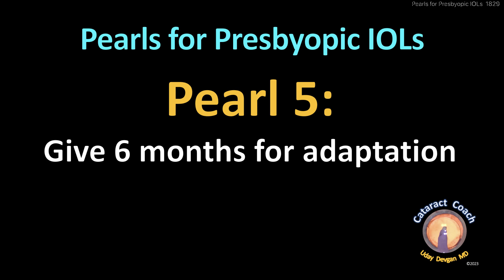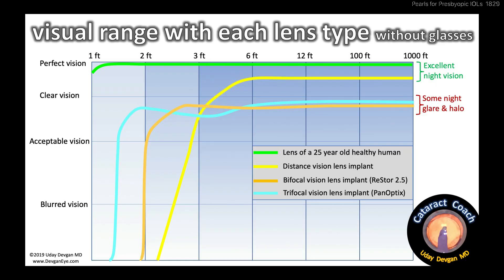CataractCoach™1829: review of top 5 pearls presbyopic IOLs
Presbyopic IOLs, primarily trifocal designs, can make patients very happy. However there are some important considerations in order to achieve the best outcomes. This video is a review of the top 5 pearls for success with presbyopic IOLs.